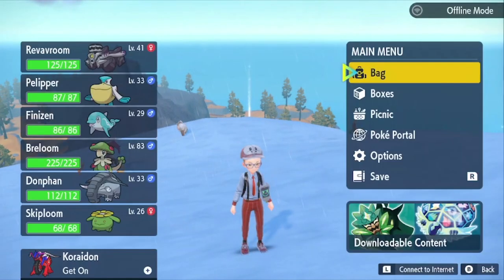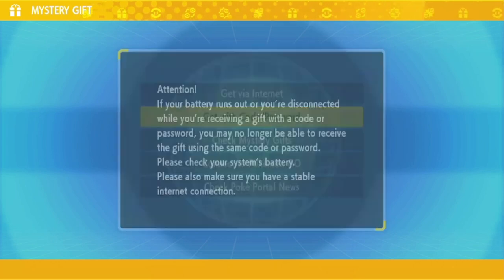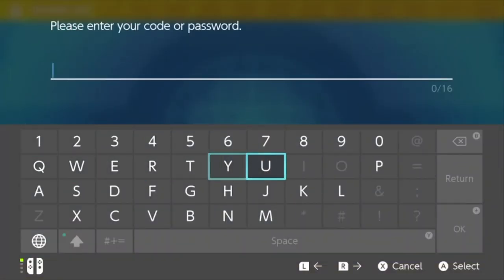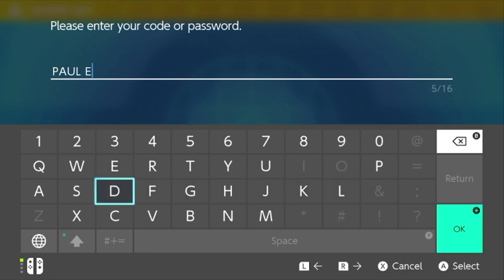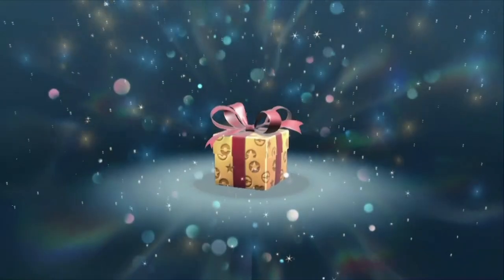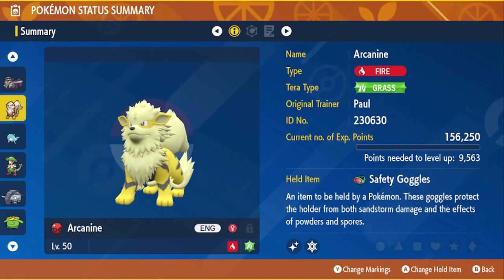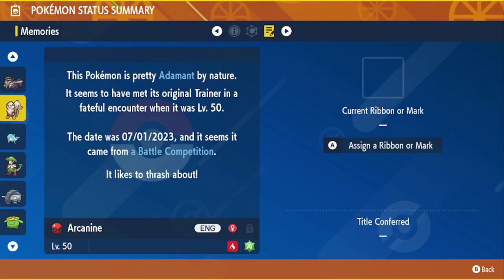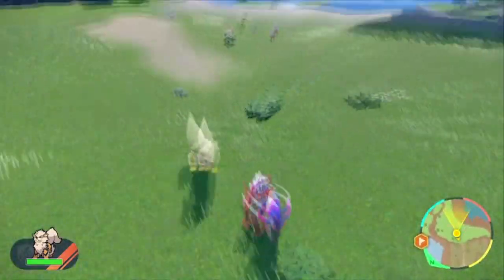[EXPIRED] You have THREE DAYS to claim this FREE shiny Pokemon!!!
With the NAIC under way, Pokemon has distributed a code for players to claim an in game shiny Pokemon! The Mystery Gift code is

PAULEU1CW1N

and gets you one of Paul Chua's Pokemon that was used to win the EUIC!

You have until JULY 3rd to claim this code and get your free shiny!!!